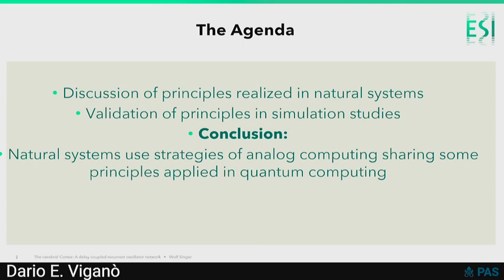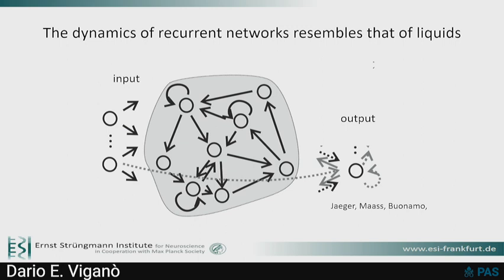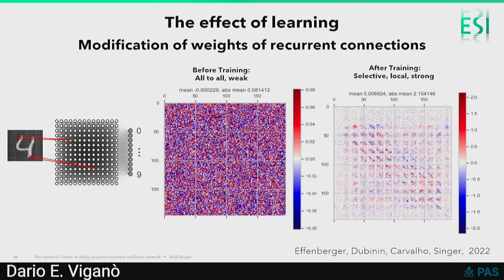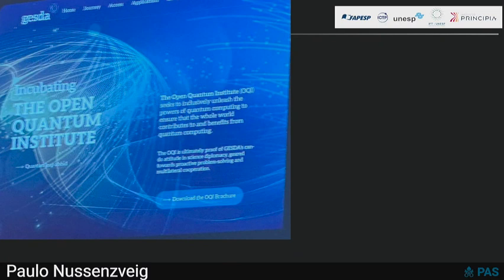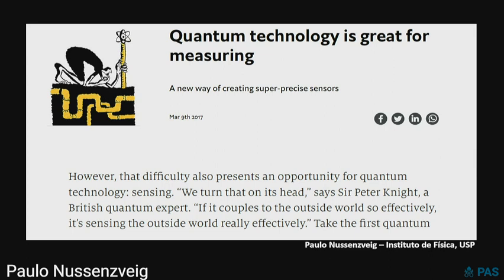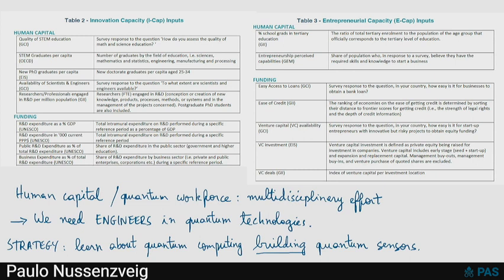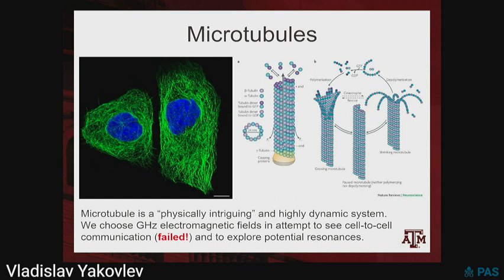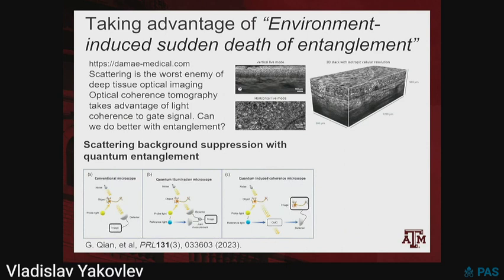44. Wolf J. Singer "Computational Strategies Exploited by Natural Neuronal Networks"